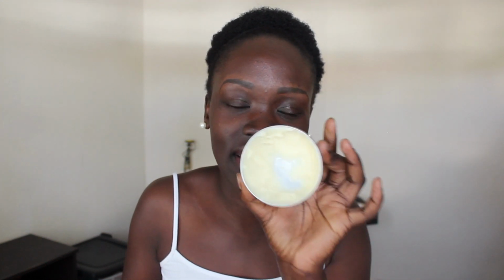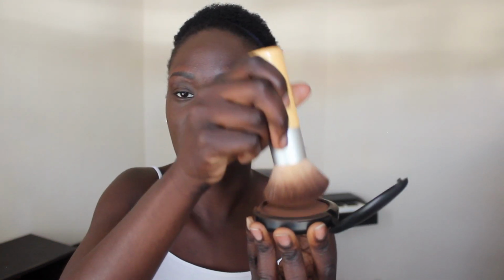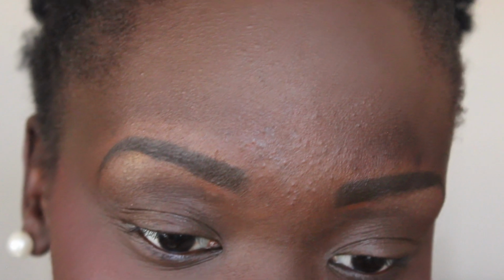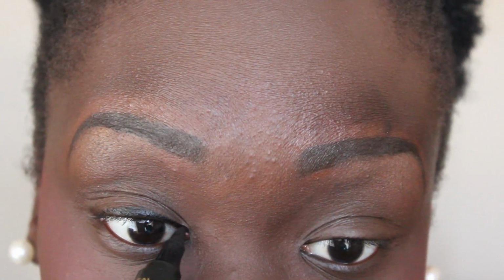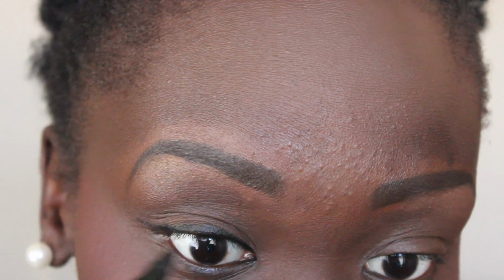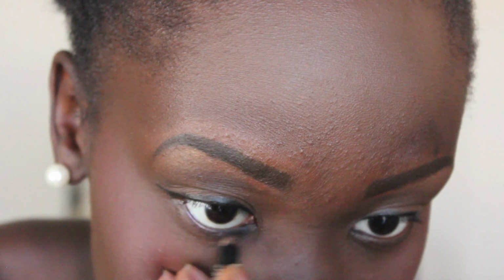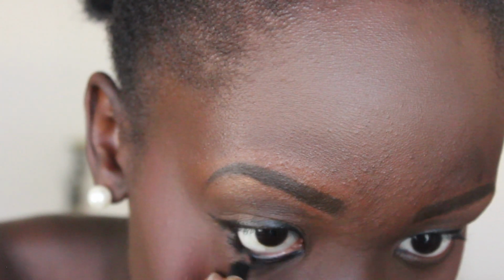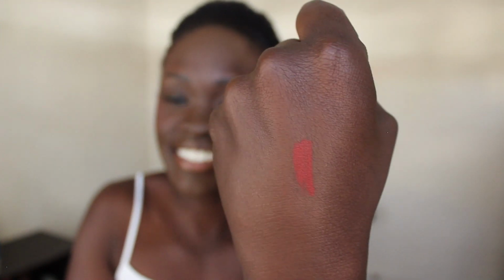Everyday MAKEUP ROUTINE For Dark Skin | Updated Eyes, Lips & Foundation Products & Techniques.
Hey Lovelies! Here is an Updated ‘everyday’ Makeup routine! New Videos weekly!
*** LINKS BELOW ***

ITEMS USED/MENTIONED

BROWS:
Sleek contour Kit (Dark)

FACE:
Mac NW50 Pro Longwear Concealer
Sleek Blusher in (Flushed)

EYES:
L'Oreal Super Liner Blackbuster
Sleek Khol Eyeliner pencil 121
Bourjois Volume Clubbing Ultra Black Mascara

LIPS:
Cocoacare Cocoa Butter stick
Mac Lip Pencil (Auburn)
Mac Lipstick (Paramount)

BRUSHES:
Bodyshop Concealer brush
Elf Blush Brush
Eco Tools Bamboo Bronzer Brush

Music 'Reds' by Kidepo/Jonah Mutono